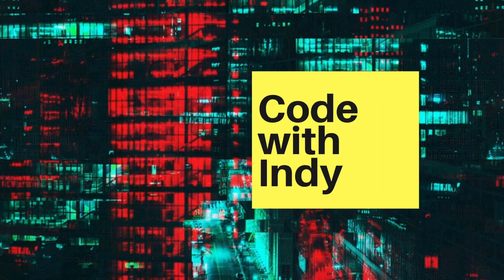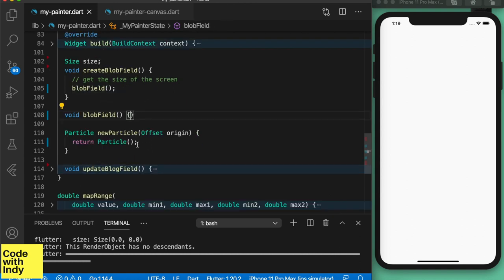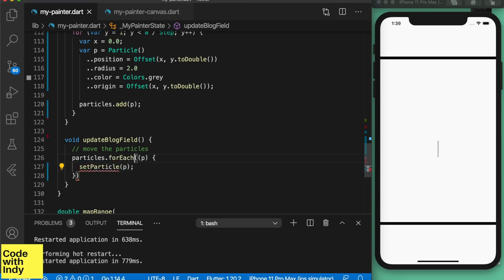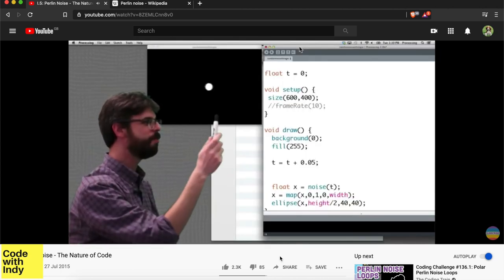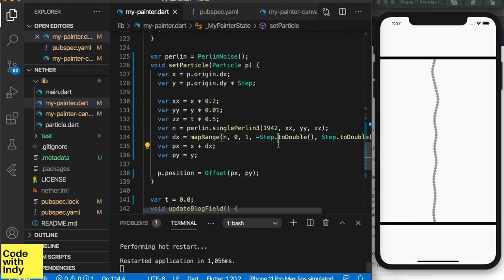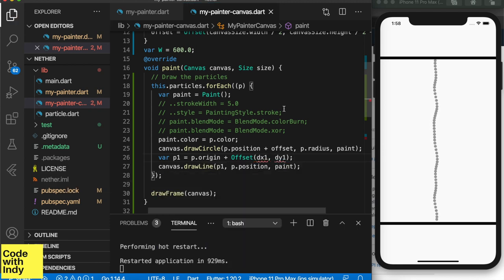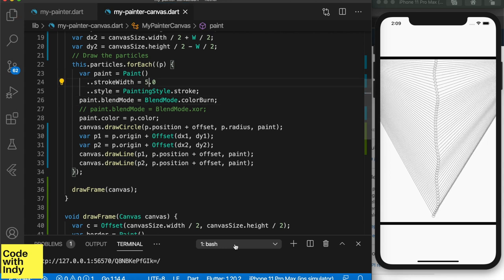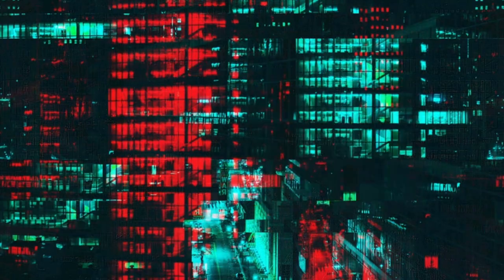Flutter Canvas Animations - Live Coding - Generative Art - Part 4 (2020)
Flutter is a UI framework from Google for cross platform mobile and desktop app development. It can create beautiful user interfaces. In this video series I will use Flutter framework for Generative Art. Being able to run on a mobile device gives the opportunity to incorporate novel interactions into Generative Art.

Generative art is a way of creating art using code. In this video I will show you how to create an animated abstract art using Flutter  and get creative.

In this video, I use Perlin Noise and simulate fabric moving in wind, all real time animated in Flutter canvas.

Flutter for Beginners: An introductory guide to building cross-platform mobile applications